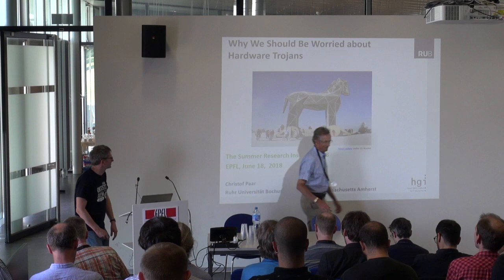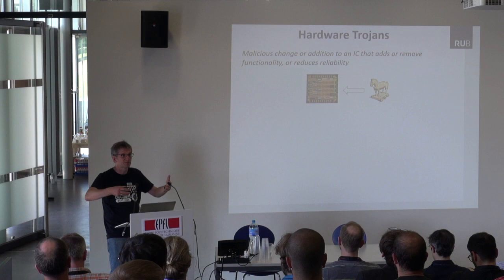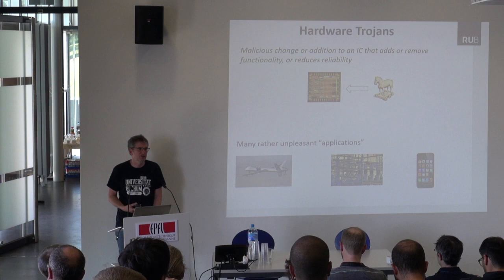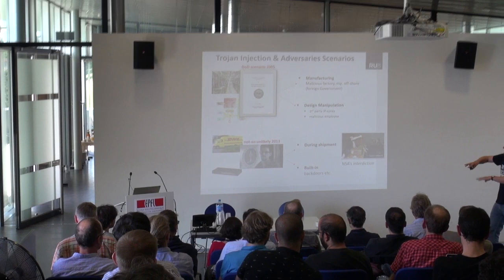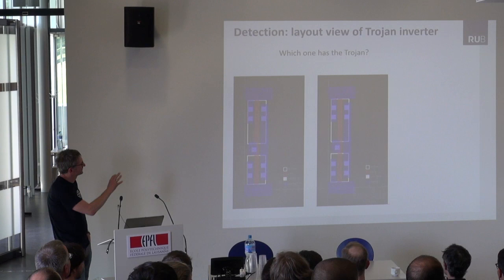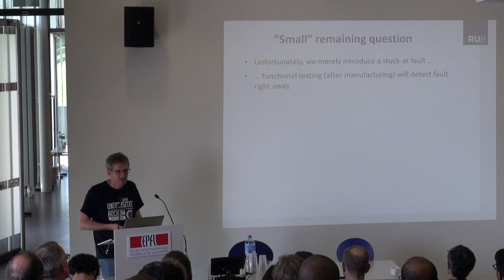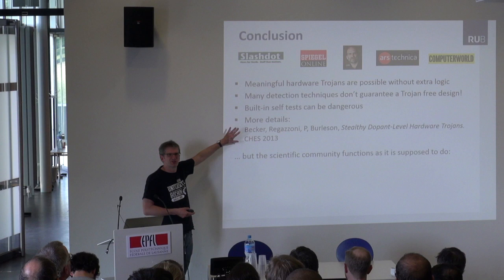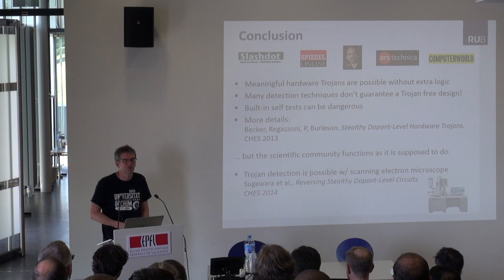Why We Should Be Worried About Hardware Trojans | Christof Paar